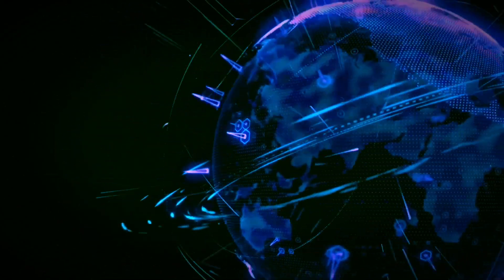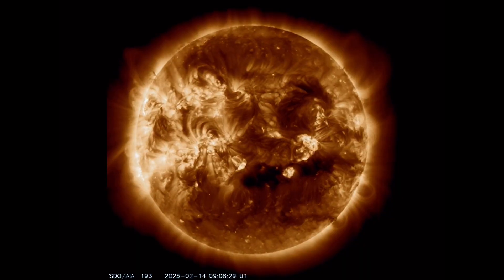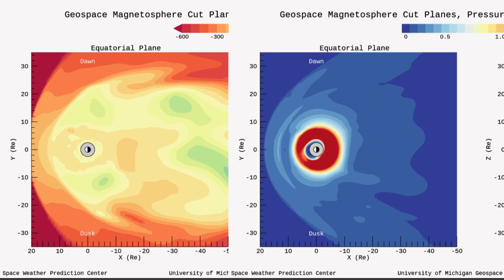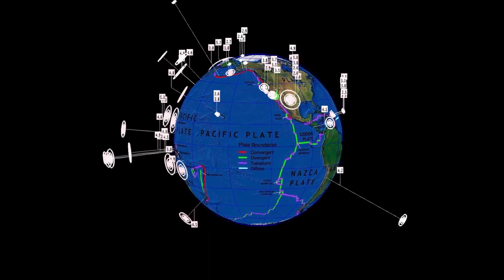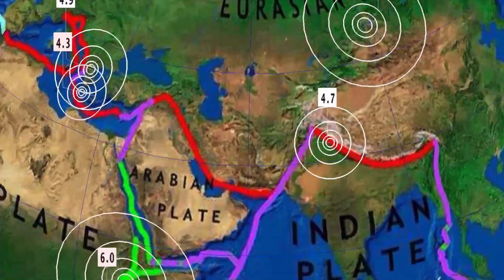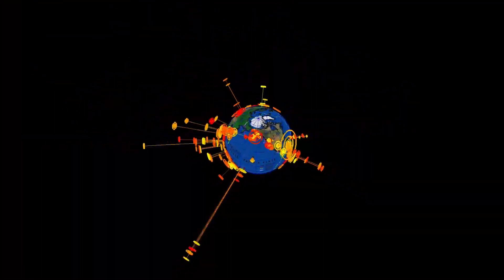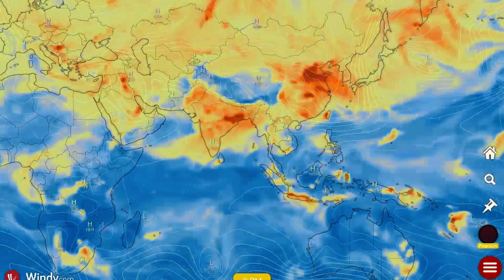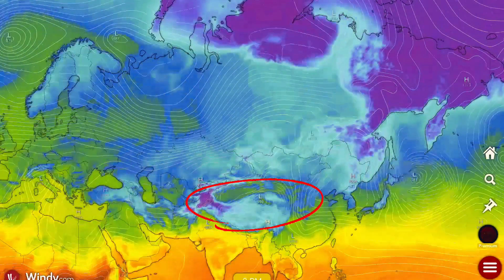Texas Earthquakes⁉️ Greece UPRISING⁉️ Canada Extreme COLD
February 15 2025

5 Day not so normal World Weather forecast. Plus a look at spaceweather for today.